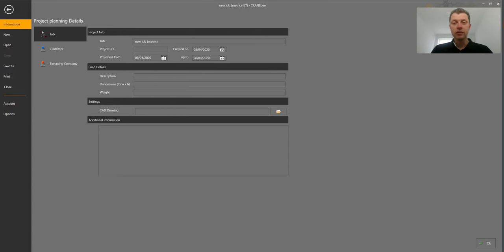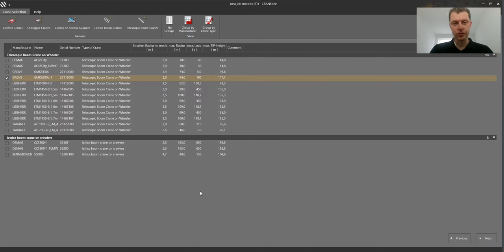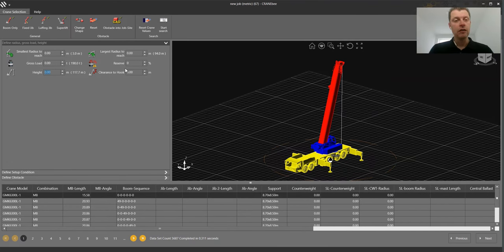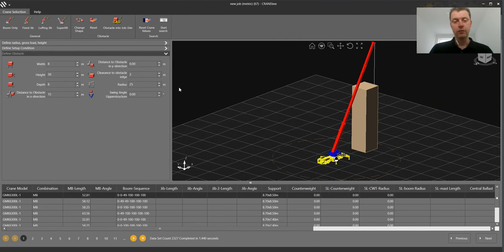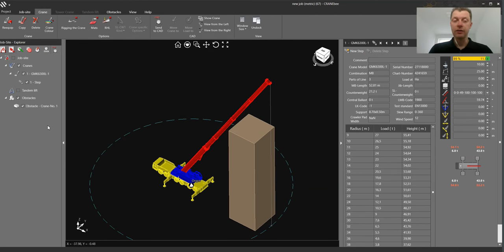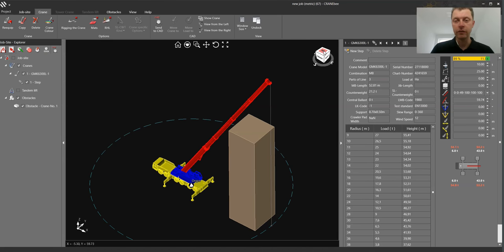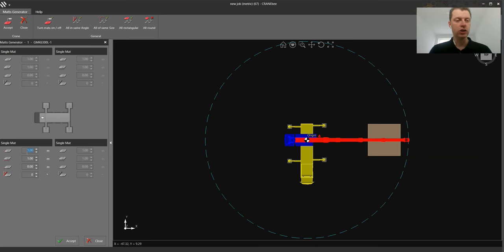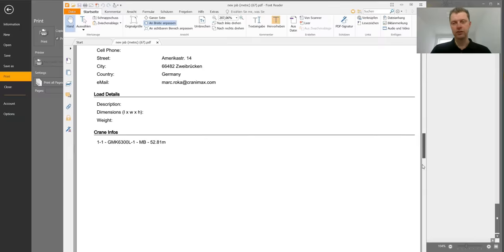Introduction CRANEbee | Part 1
Welcome to CRANEbee! Here's an introduction to the major key elements within our product, along with a helpful guideline for trial version recipients.

◻️ About CRANEbee

CRANEbee is the software solution for professional planning of crane operations. With over 400 manufacturer-independent 3D crane models, CRANEbee supports the selection of mobile, crawler and tower cranes. Thanks to high safety standards, detail quality and features such as tandem lift planning and CAD connection, the software is the comprehensive solution for the heavy-duty industry. Effortlessly master challenging space situations and critical ground conditions with CRANEbee. Increase your efficiency and minimise risks.

◻️ We are CRANIMAX

CRANIMAX GmbH is a software development and sales company for industry solutions based in Zweibrücken, Rhineland-Palatinate.

Founded in 2002 by Michael Kölsch, CRANIMAX became the world market leader for crane deployment planning with its CRANEbee software, formerly called CRANE MANAGER. CRANEbee is the only software that takes into account different crane models and manufacturers as well as the specific operating environments in order to calculate more than 1 billion possible combinations and determine the optimum configuration from them.

With a team of highly qualified developers, UI/UX designers and project managers, CRANIMAX GmbH specialises in customised, innovative and efficient software solutions from a single source.